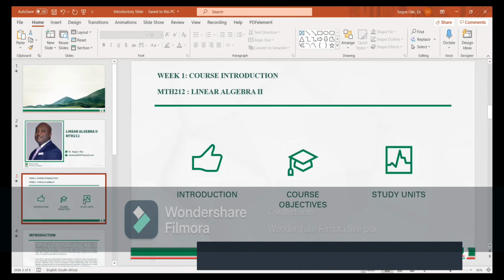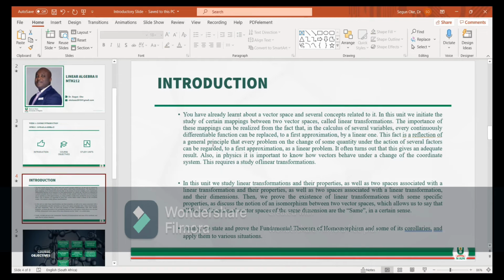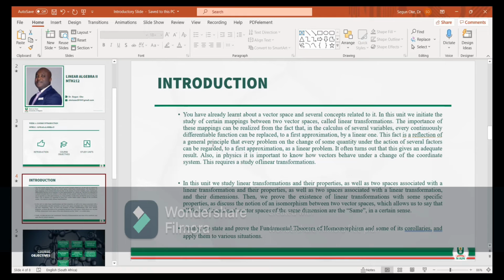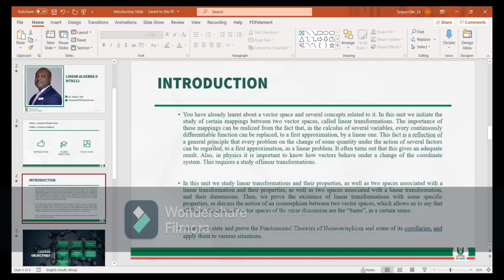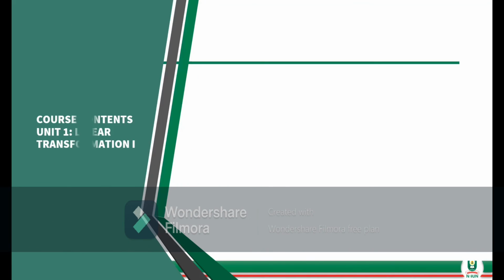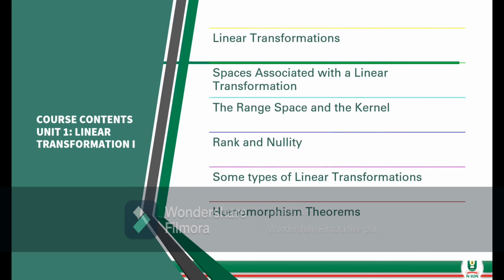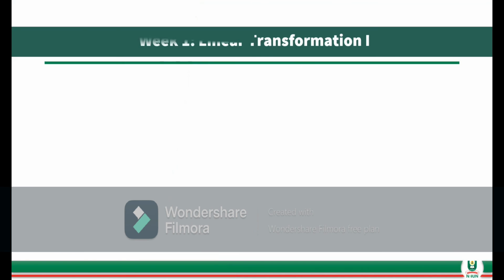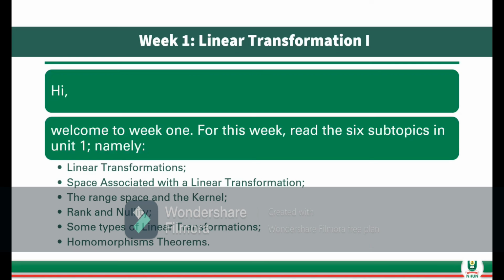WEEK 1 Introduction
nnnn